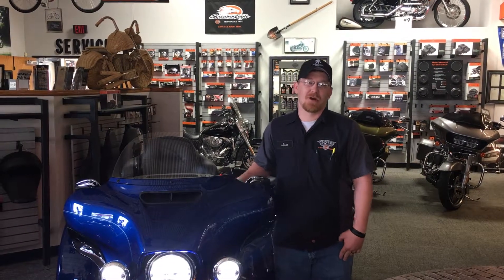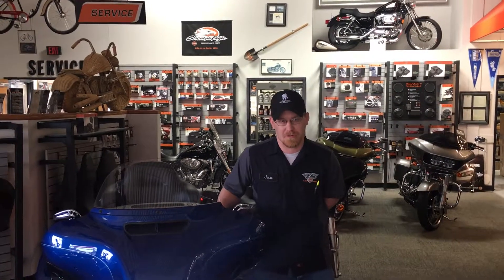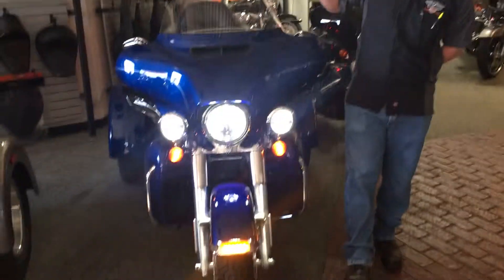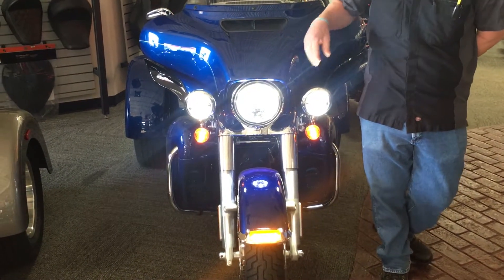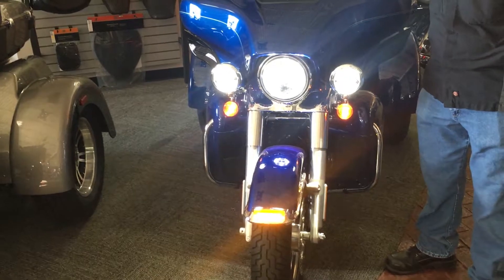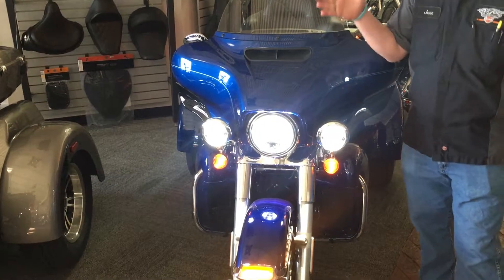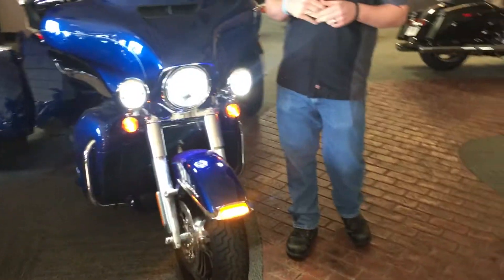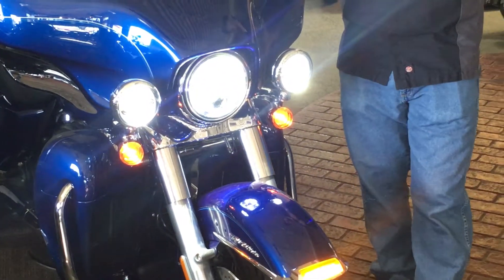Product Feature Friday-Day Maker Headlight